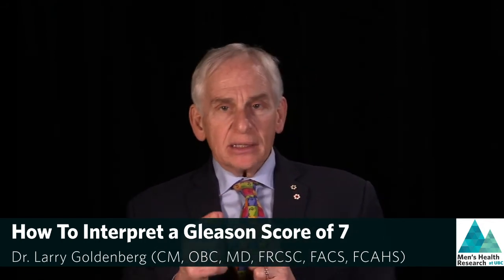How To Interpret a Gleason Score of 7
Our interviews feature lead experts/researchers immersed in various areas within men’s health where guests share their knowledge and expertise.

Join us with our guest, Dr. Larry Goldenberg to discuss topics including newly diagnosed prostate cancer patients, transitioning to work after radical prostatectomy, patient-centred care, cultivating mental wellbeing and more!

About Dr. Goldenberg
"Dr. Goldenberg (CM, OBC, MD, FRCSC, FACS, FCAHS) is a urologic surgeon and clinical scientist with an international reputation for excellence in prostate cancer research and treatment. His current research involves the evaluation of the role of multiparametric MRI in prostate cancer, the potential use of focal therapy, patient education, daVinci robotic prostatectomy and novel treatments for benign prostatic hyperplasia."

About Men's Health Research
Men’s Health Research (MHR) is based at the University of British Columbia under the School of Nursing. MHR explores gendered dimensions of men’s health practices and illness management, to better understand the complex interplay of masculinities and other social determinants of health. MHR offers a suite of gender-sensitized community and interventions addressing men’s depression and suicide, tobacco reduction and smoking cessation in fathers and men, and psychosocial prostate cancer care.